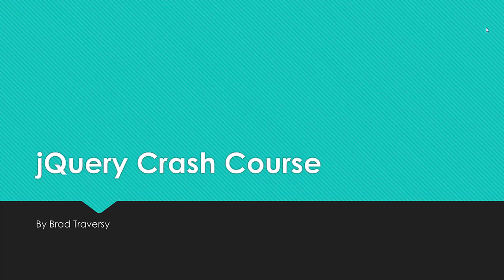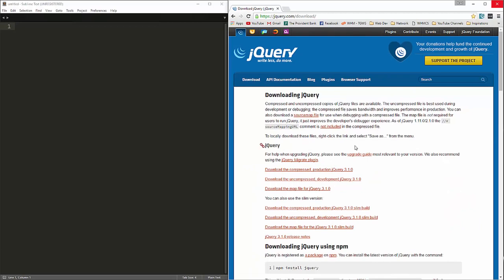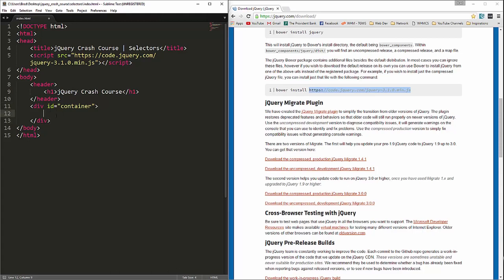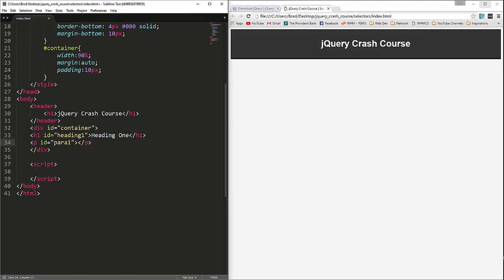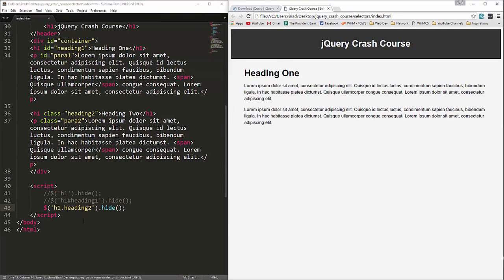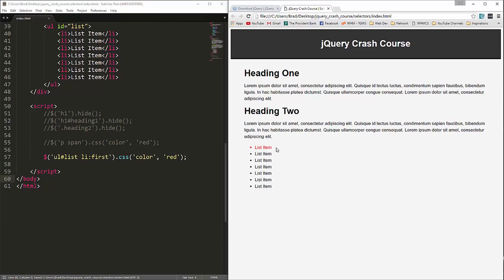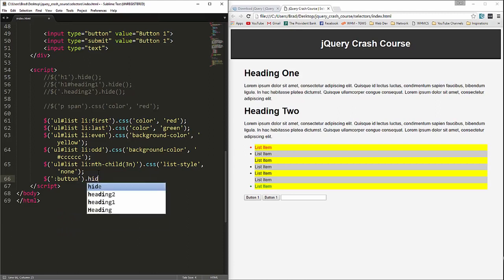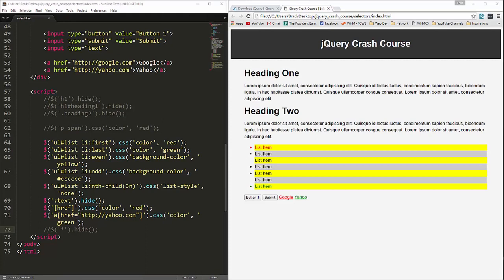jQuery Crash Course 1 Intro & Selectors